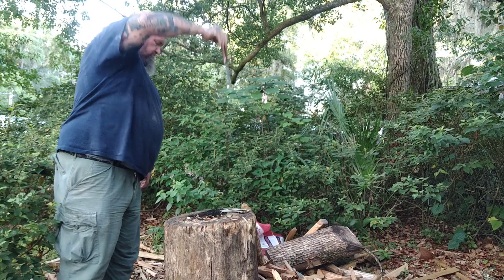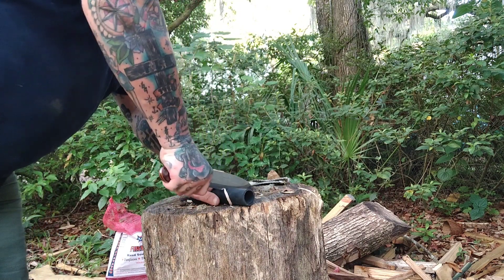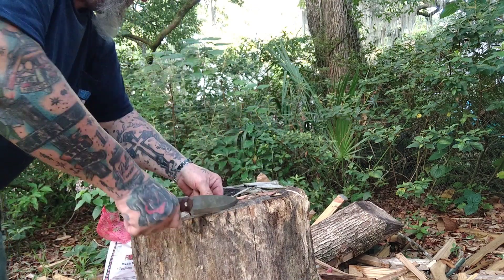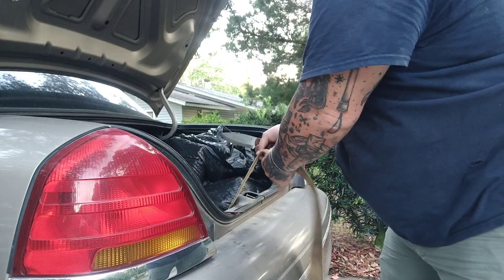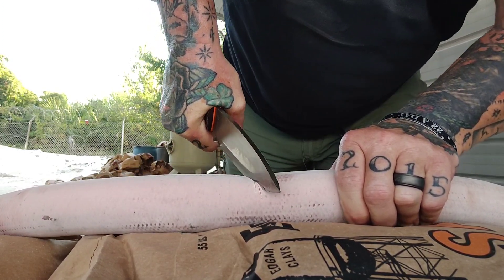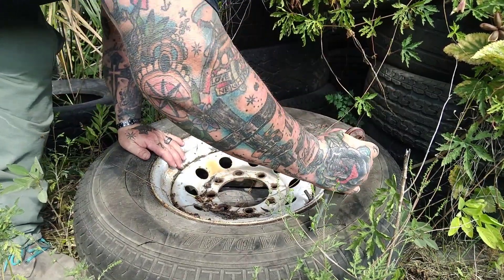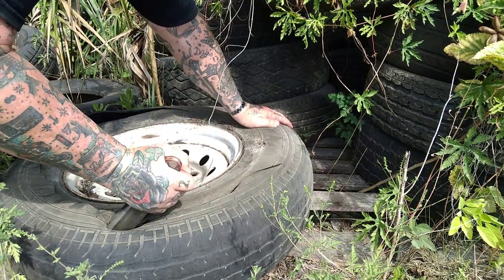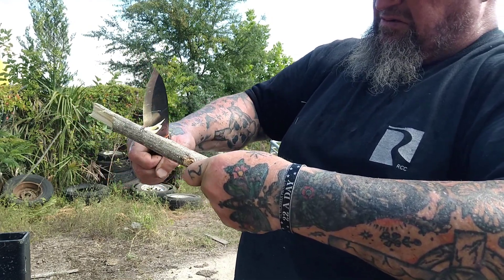LT WRIGHT MANTIS is it TOUGH enough for Ole Scabber?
LT WRIGHT MANTIS   IN O1 TOOL STEEL!! SCALLOPED BURLAP MICARTA HANDLE SCALES WITH ORANGE LINERS!! ABSOLUTE PERFECTION! IS THIS THE PERFECT BUSHCRAFT KNIFE ? LETS FIND OUT!!!

  THIS YOU DON'T WANT TO MISS!